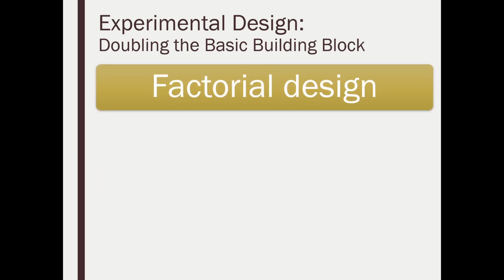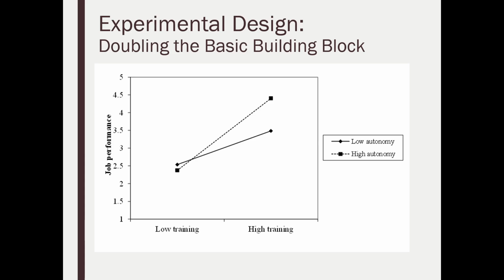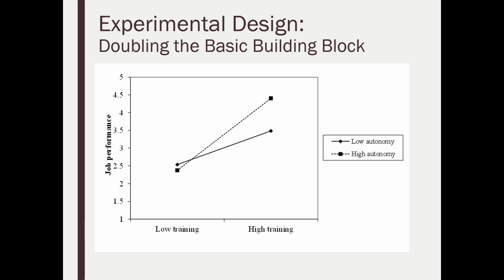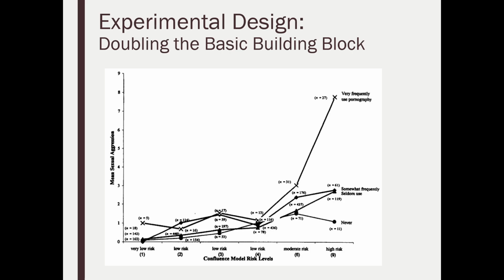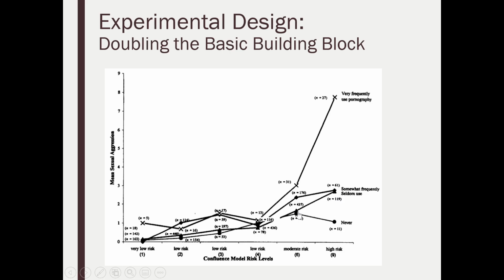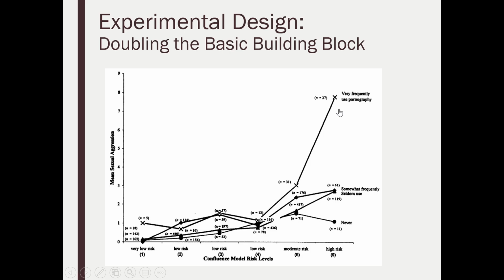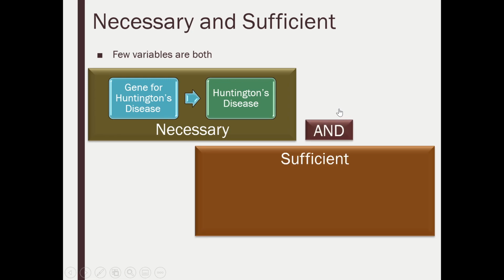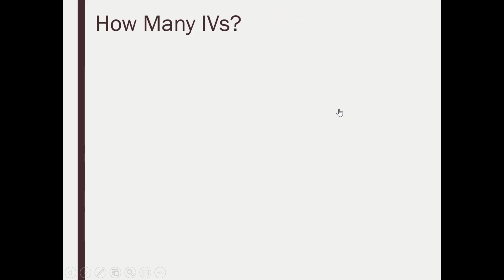Scientific Principles Ch 9.1: Factorial Design